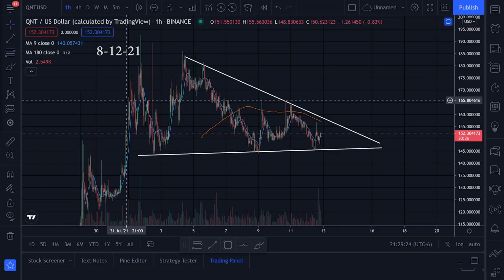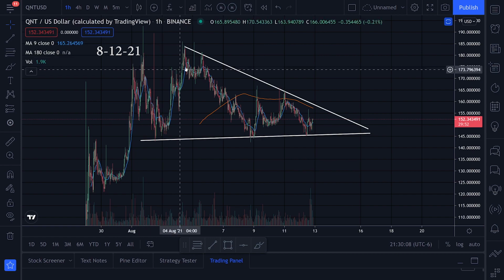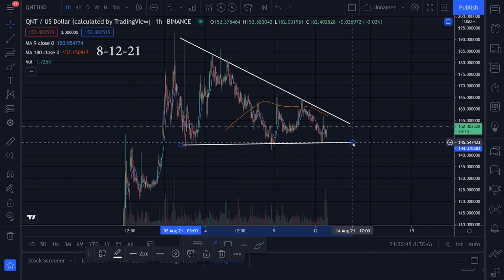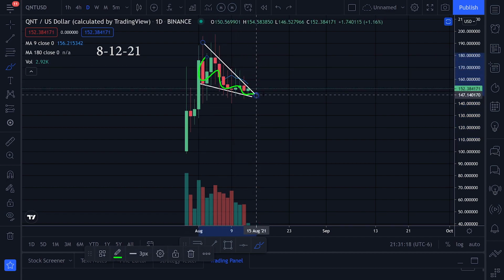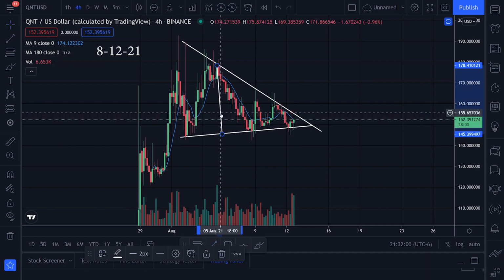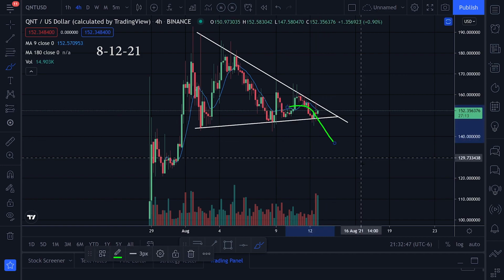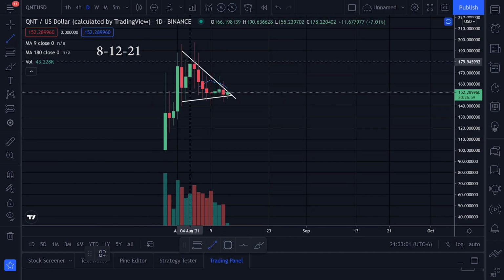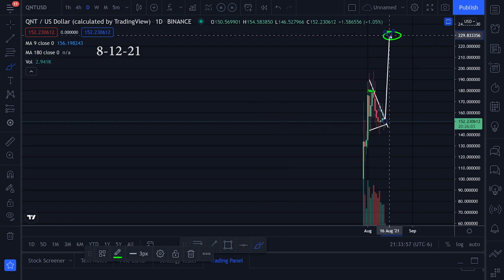Quant QNT Technical Analysis Viewer Request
In this video I show you the Quant chart this was a user requested video so I thought we could take a quick look for fun